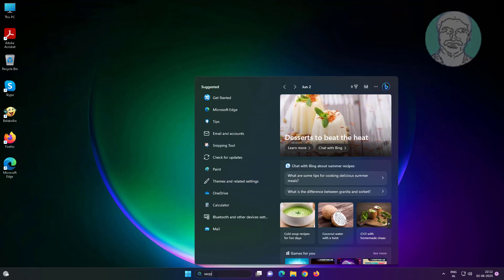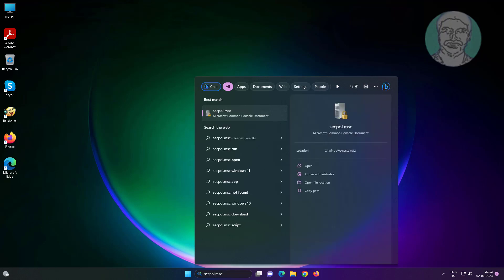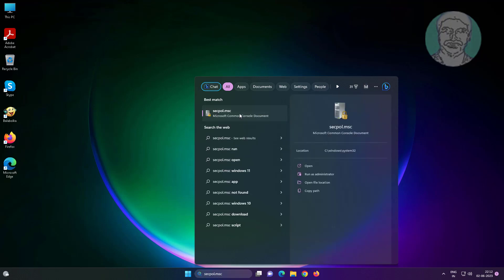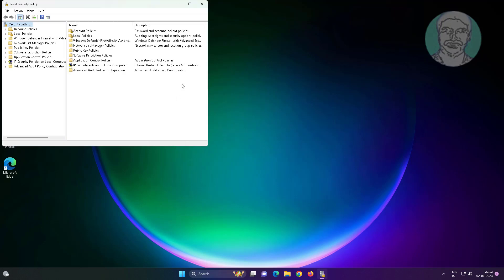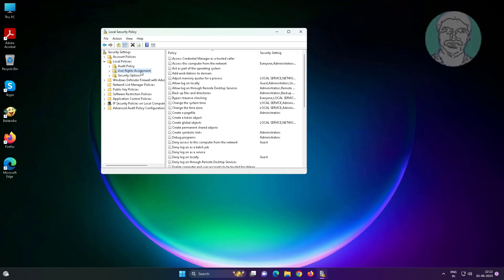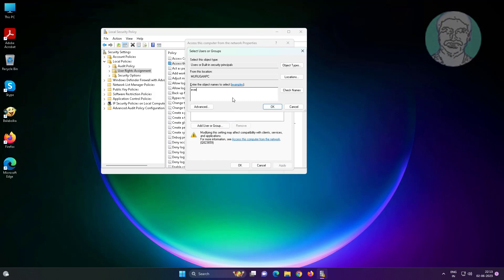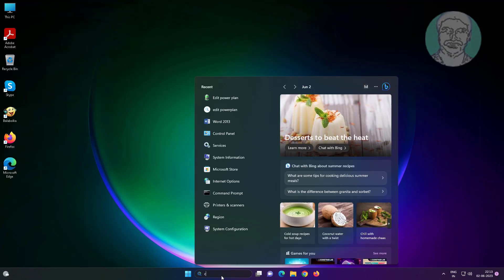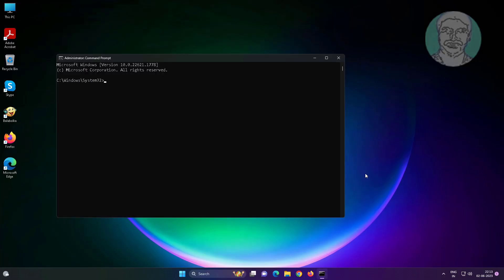Processing of Group Policy Failed because Lack of network connectivity to a Domain Controller FIXED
This Tutorial Helps to Processing of Group Policy Failed because Lack of network connectivity to a Domain Controller FIXED

00:00 Intro
00:12 Open Security Policies
00:32 User Rights Assignment
00:45 Add Everyone
01:01 Group Policy Update
01:28 Closing